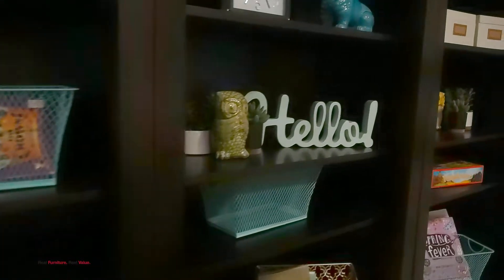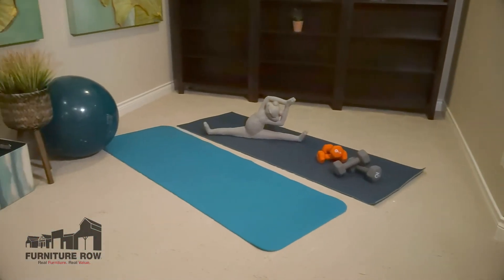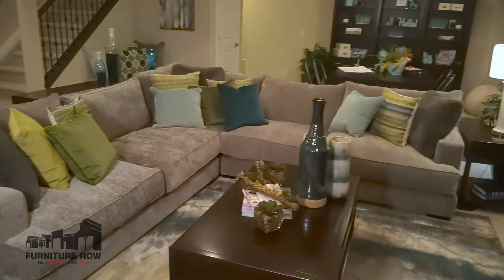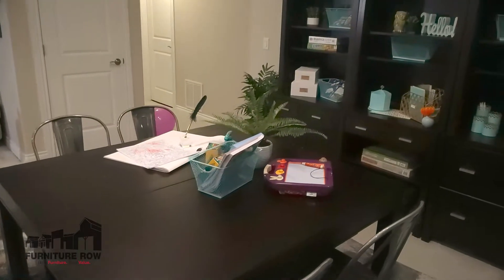Dream Home Style: Basement Becomes Family Fun Room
For the 2019 St. Jude Dream Home basement, Furniture Row designer Barbara Chandler incorporated different family activity areas by using a consistent color scheme and defining spaces with peel and stick wall paper. Furniture Row is proud to partner once again with St. Jude Children's Research Hospital as an Official Staging Partner.